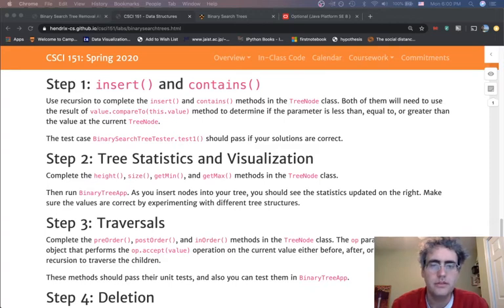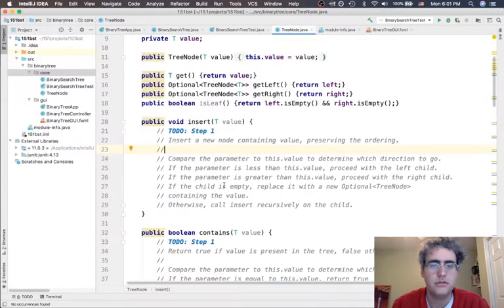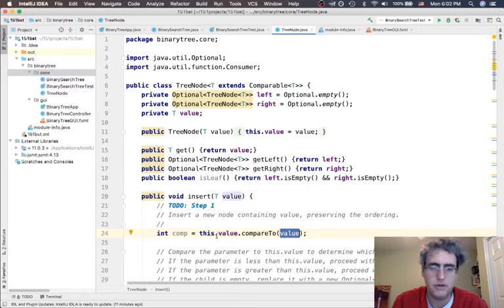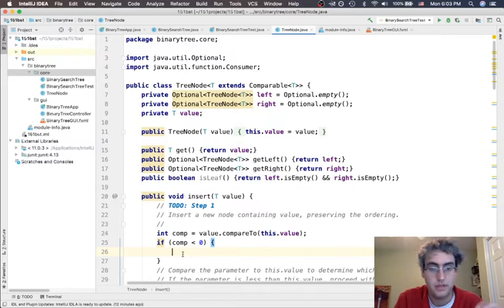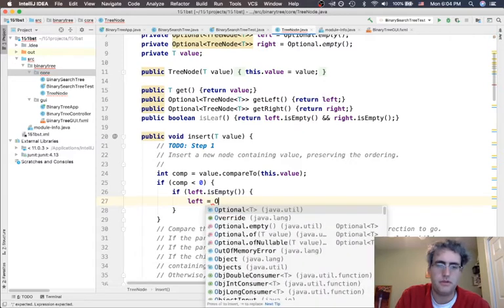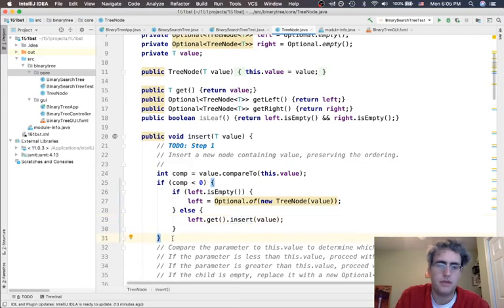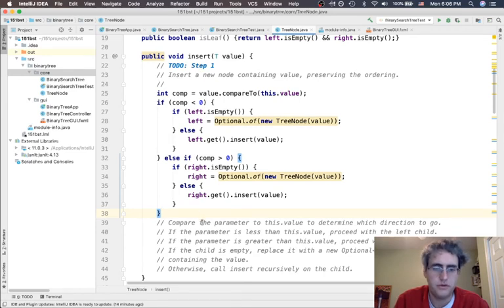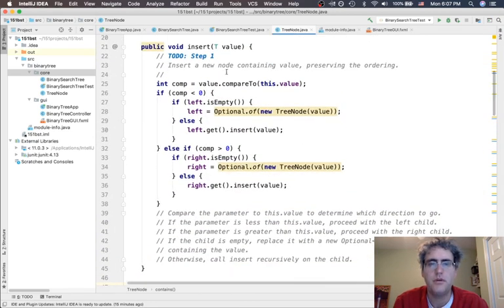Lab 10 Insert walkthrough